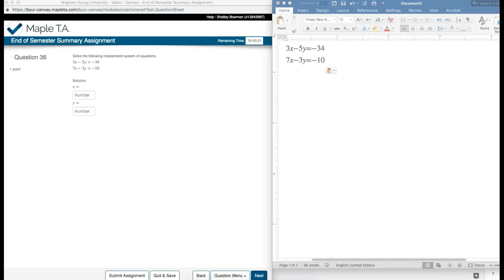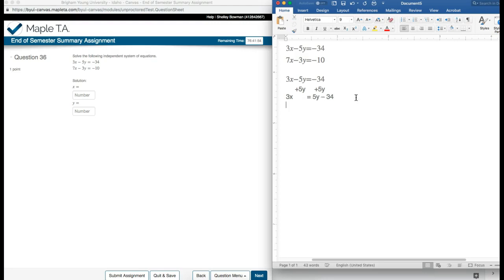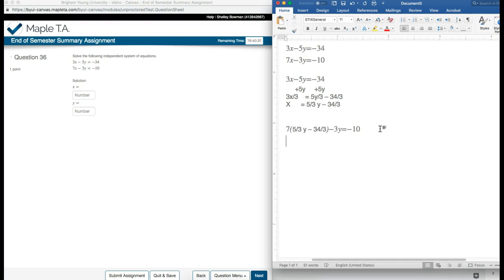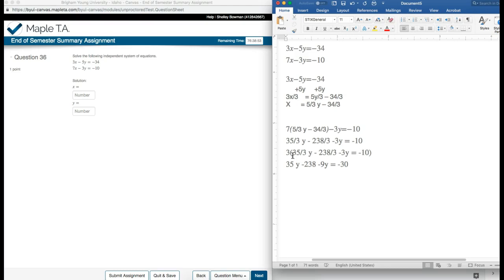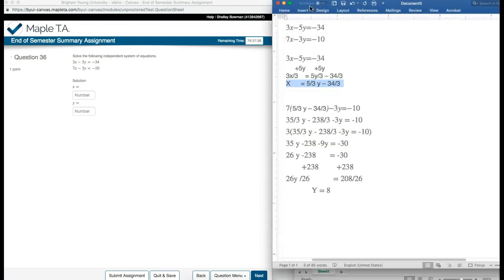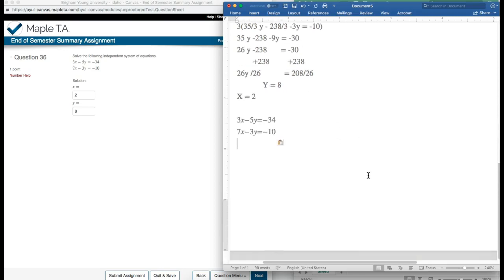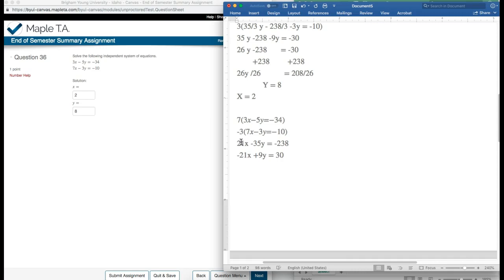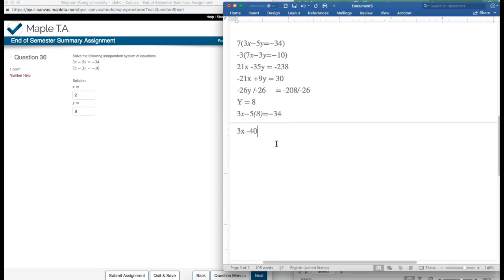End of Semester Summary Question #36